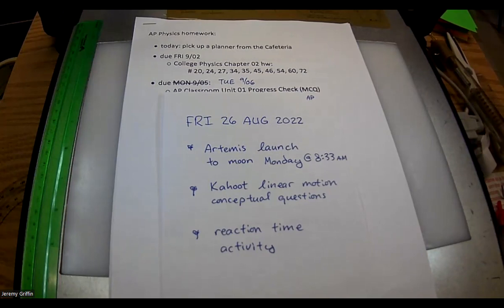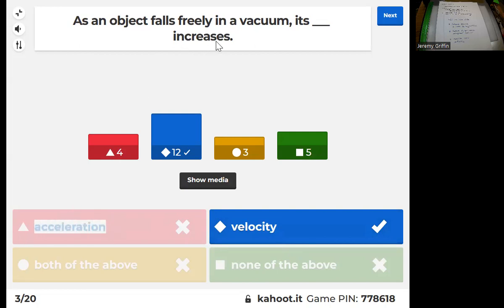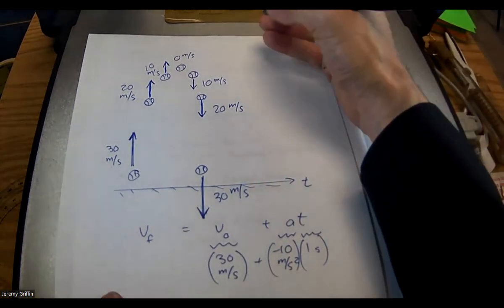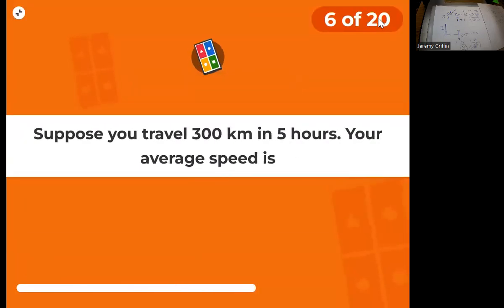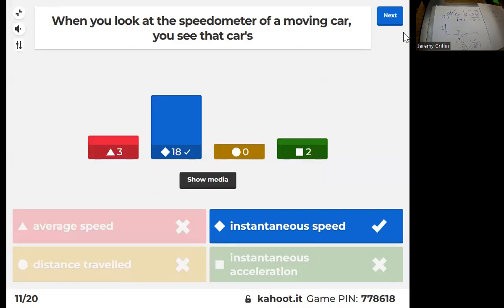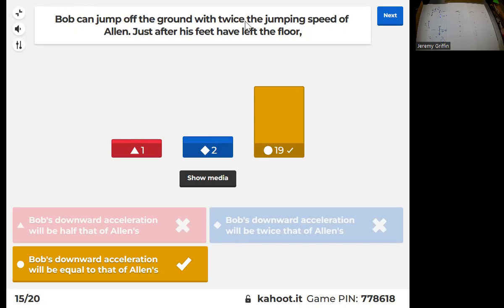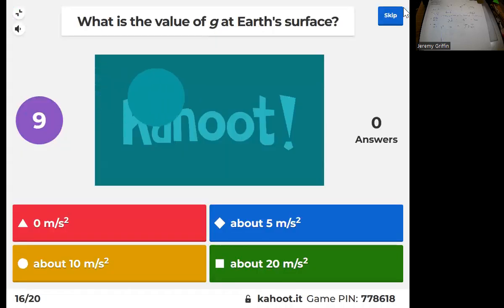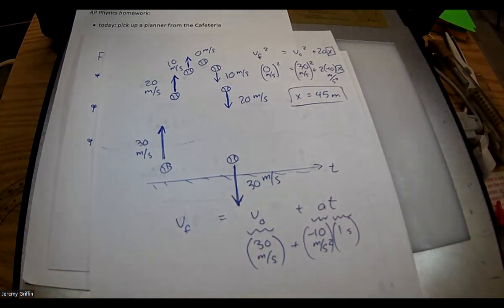2022 0826 AP Physics Day 13 - Kahoot Linear Motion Conceptual Questions